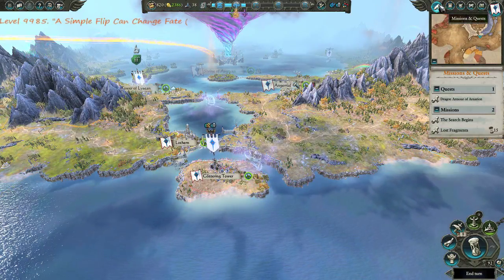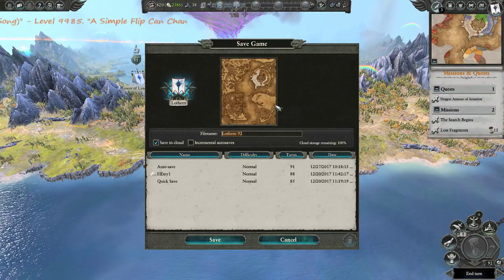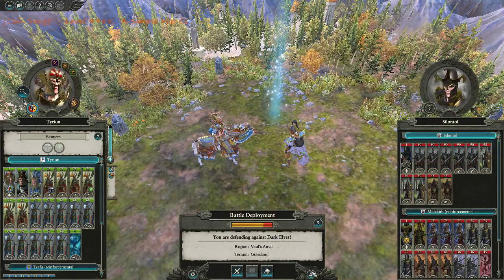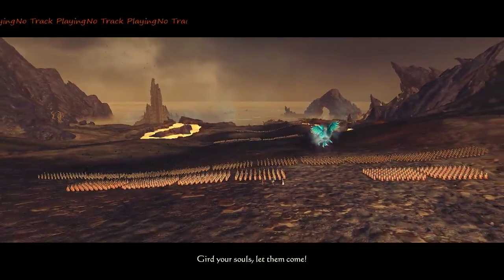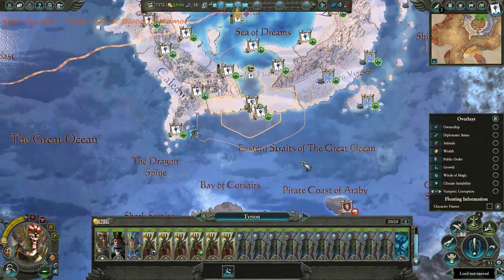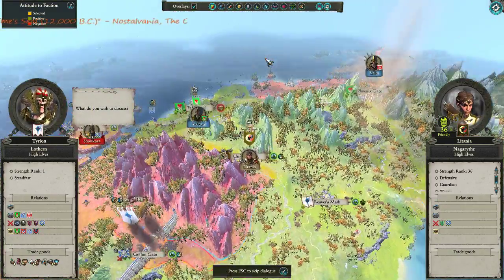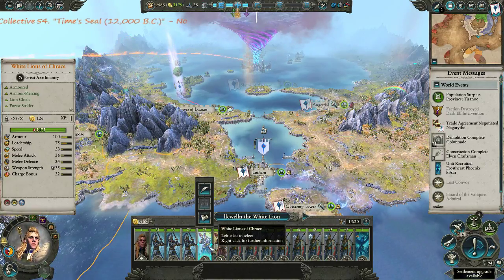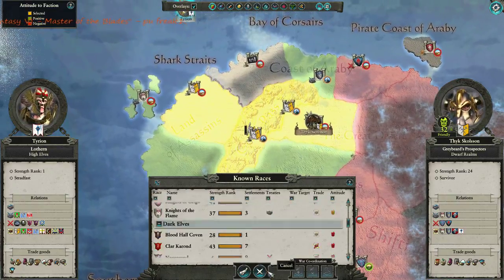Warhammer 2 High Elf Campaign Pt. 17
Total War: Warhammer 2

Watch as I take control of the High Elf faction and attempt to take control of the vortex in an attempt to dominate the world of Warhammer. A fun mix of strategy and rts in a gothic fantasy setting where there are no good guys, only war.

Category:  Gaming